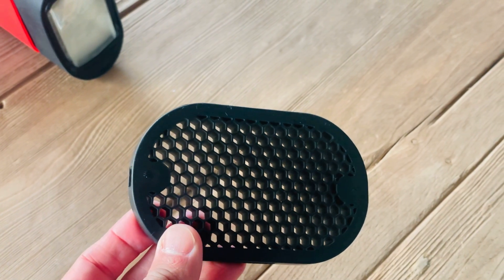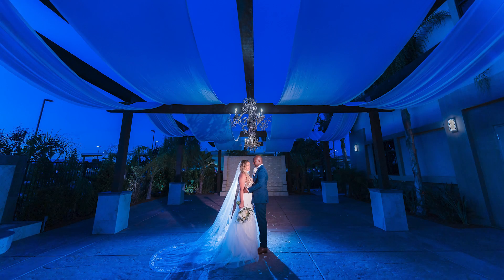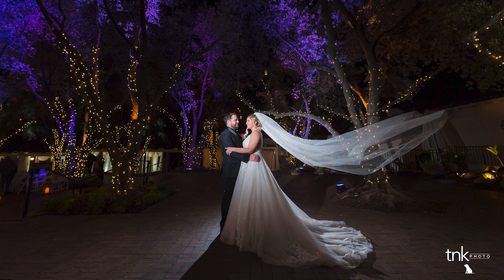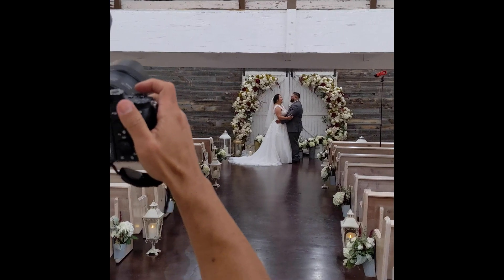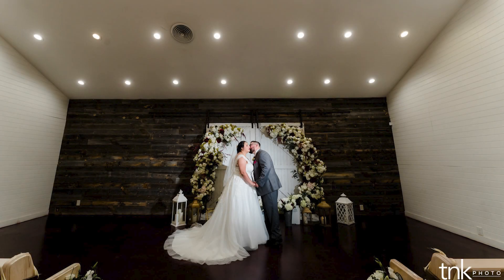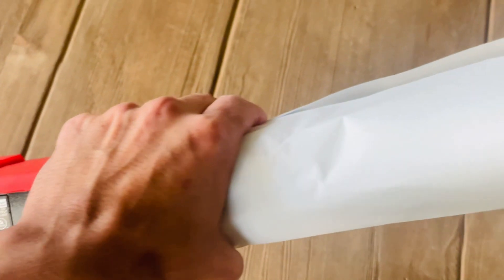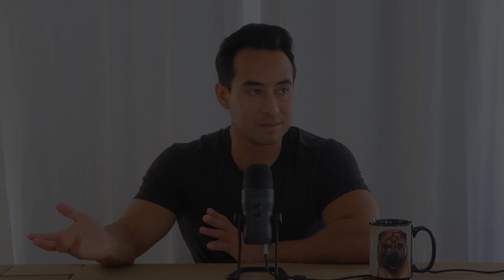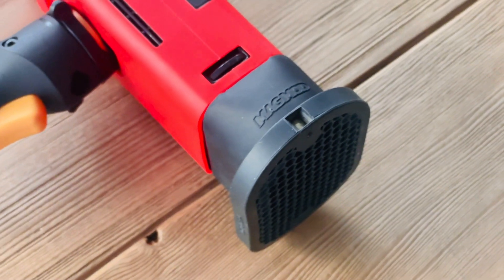Why we love using the @MagnetMod MagGrid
My favorite MagMod Modifier: The MagGrid. Why? Check out our reasons above